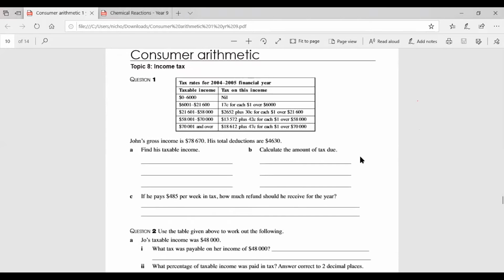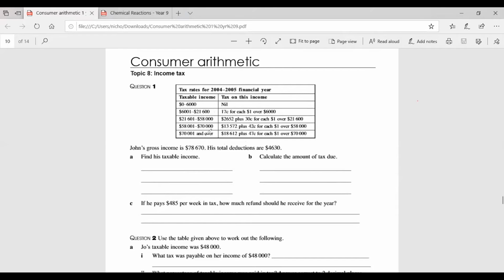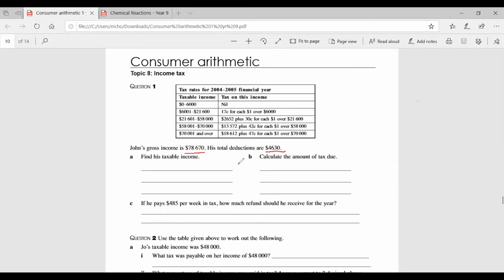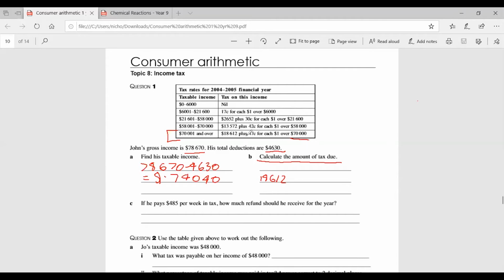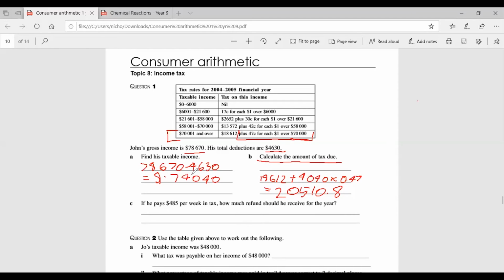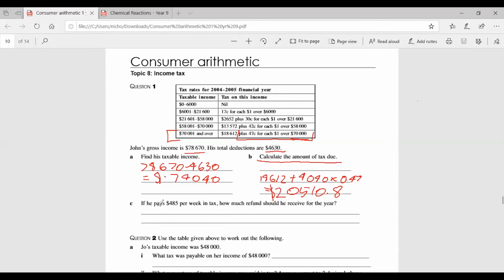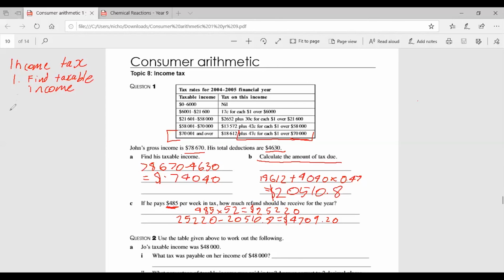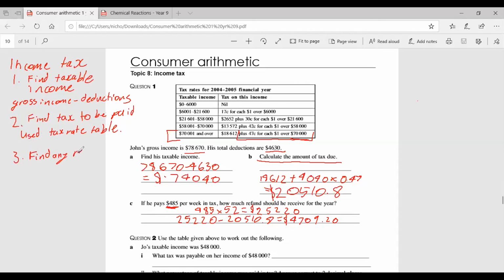Dhruv 050420 Year 9 Consumer Arithmetic Income Tax